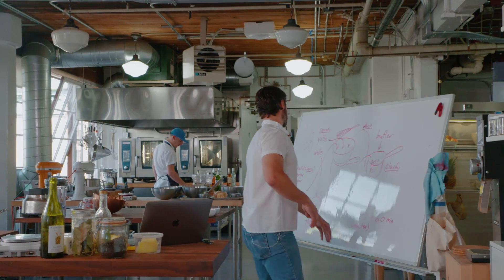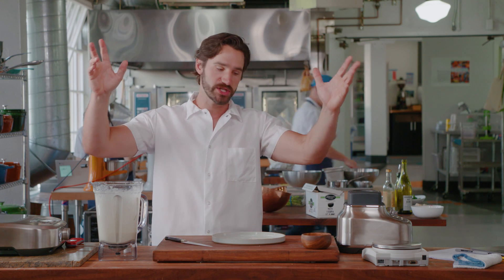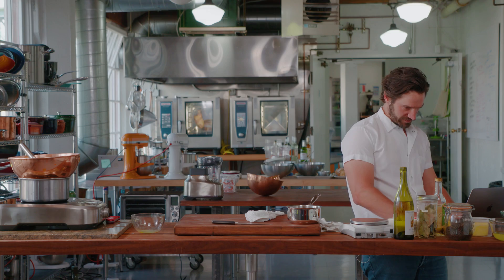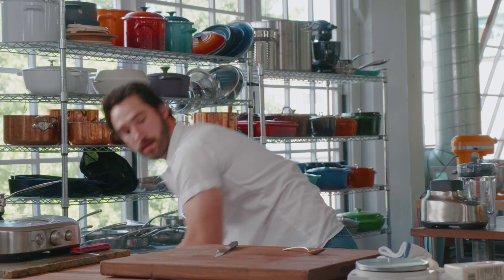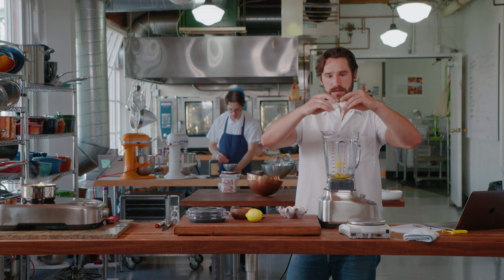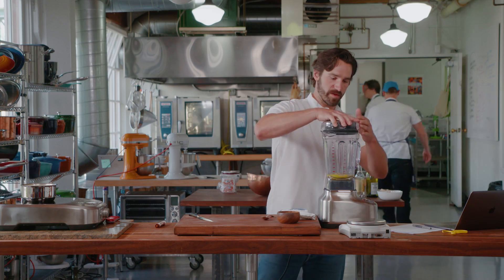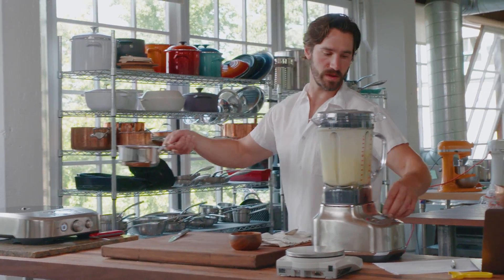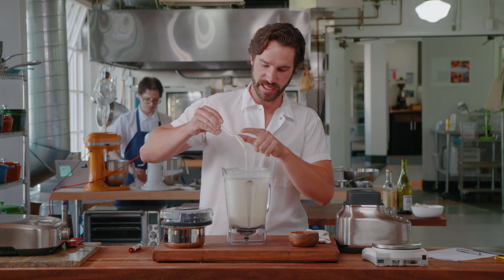Hollandaise Hack: Make this amazing sauce in under three minutes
The traditional method for making hollandaise involves 3 bowls, 3 pots, a bain-marie (that’s a double boiler in ’merican), a whole lot of ingredients, and a finicky technique. Culinary schools still teach it like this, and it is a pain in the ass.

Our recipe works every time. Period. You don’t need to measure anything with too much precision. And there’s no “whisking vigorously” in a copper bain-marie by hand. Just bring butter to a full boil (212 °F / 100 °C) and drizzle that hot gold into raw eggs in the blender. Violà! You just made fluffy AF hollandaise.